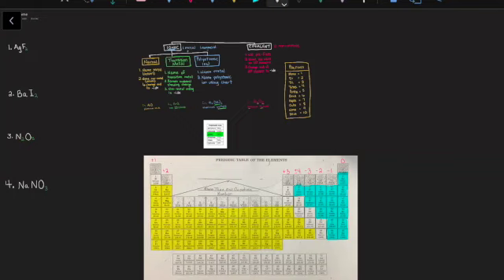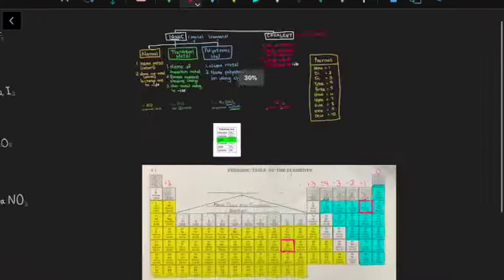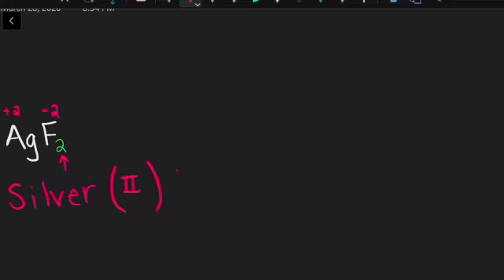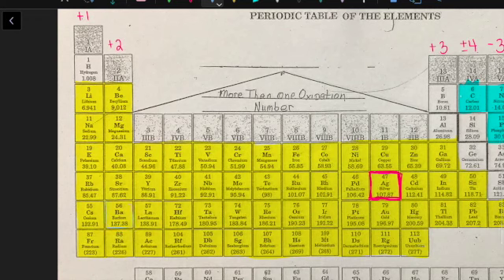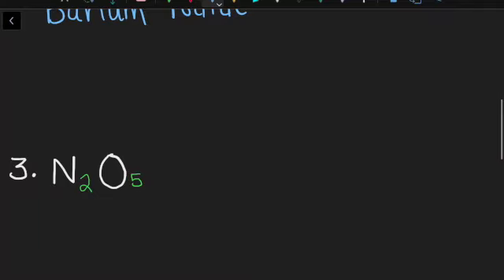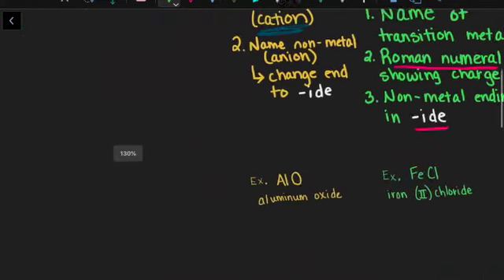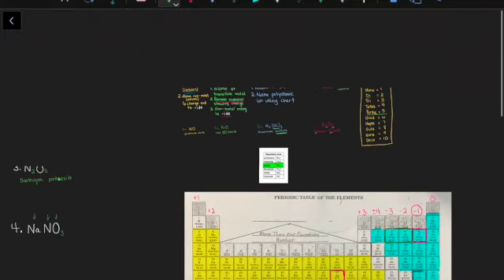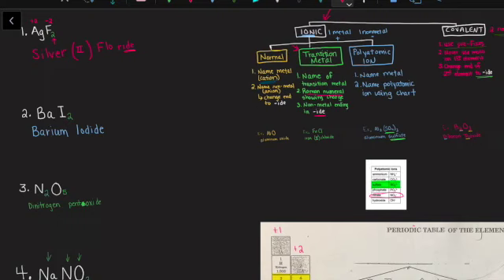How to Name Compounds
This video is about How to Name Compounds